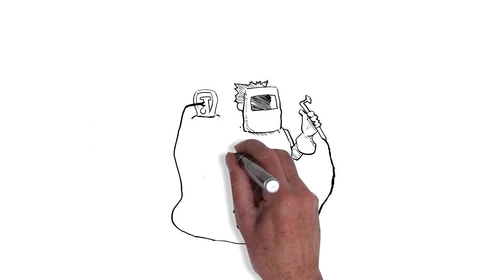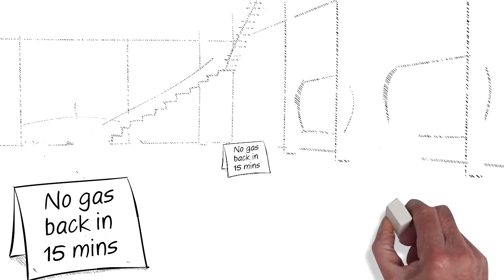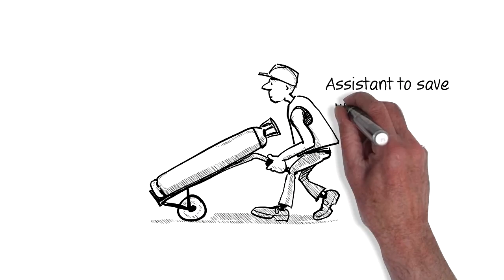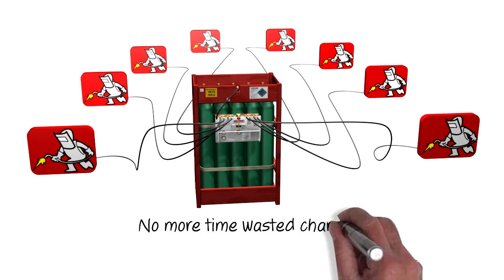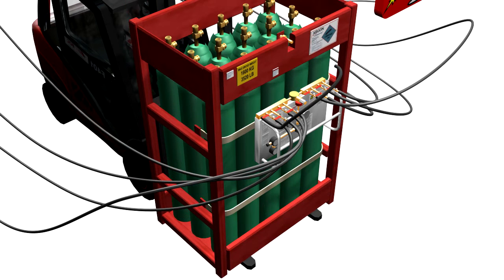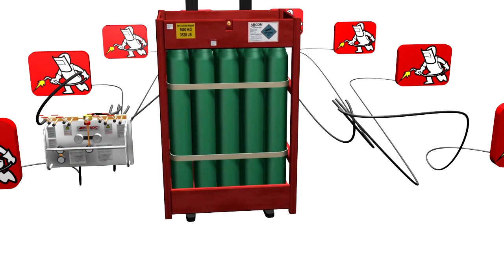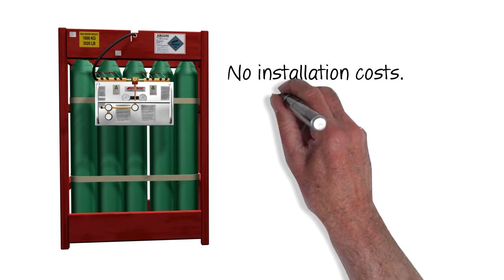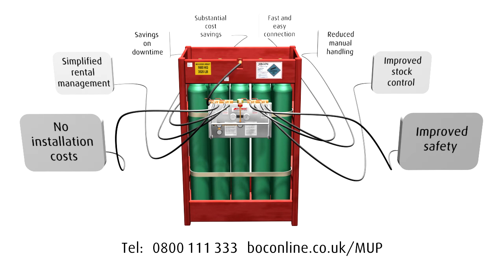Multi User Panel - innovative solution for multi-welder jobs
The Multi User Panel from BOC is an innovative solution for customers with the need to accommodate multiple welders off a single source of gas. This innovative solution provides mobility for work on projects where fixed pipeline installation is not a viable option, power plant outage, construction or bridge building. The Multi User Panel significantly reduces the risk associated with manual cylinder handling and saves time for cylinder changeovers.